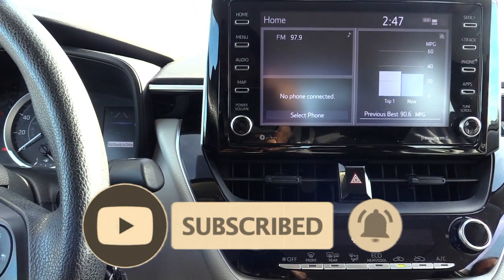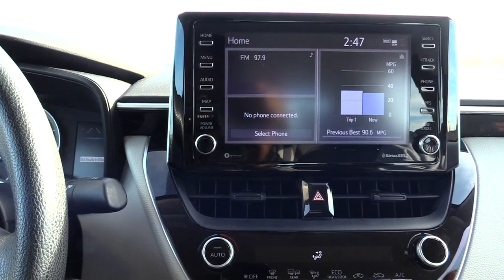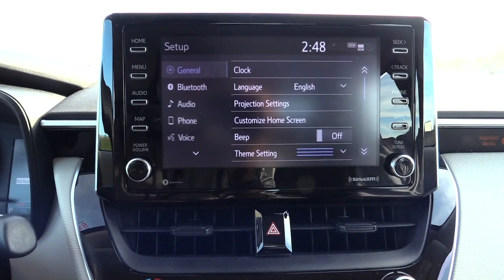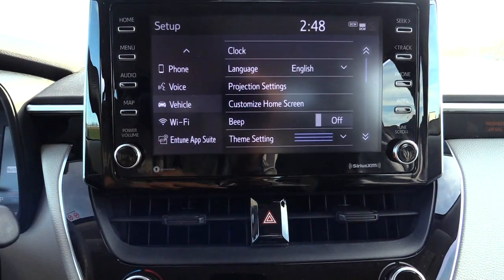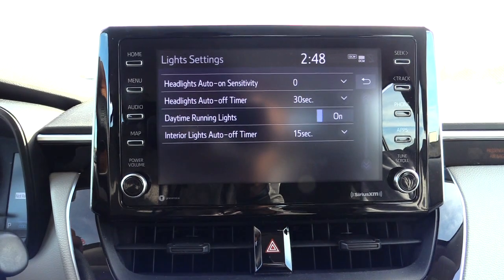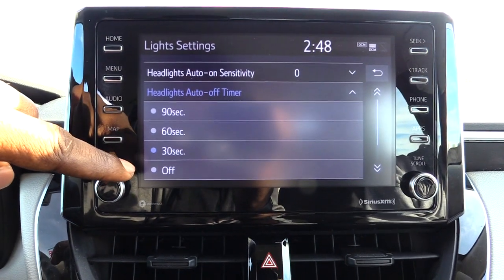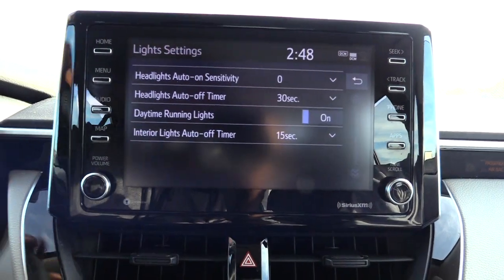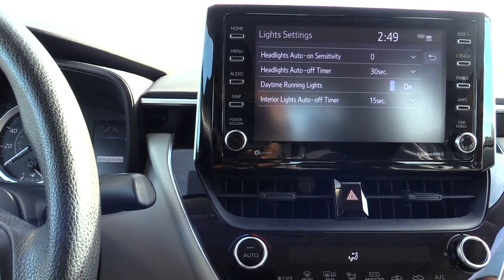Toyota Corolla 17-22 Auto Headlight Shut-off Adjustment!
Your Headlights are one of the most important parts of a safe driving vehicle. On many vehicles the headlights have an Auto shut-off feature which allows them to shut-off after you exit your vehicle. This video shows you how to adjust the amount of time your headlights will stay on after you exit your vehicle on a Toyota Corolla 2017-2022.